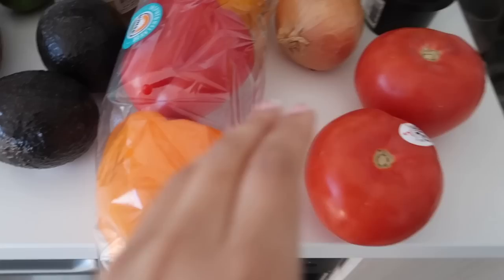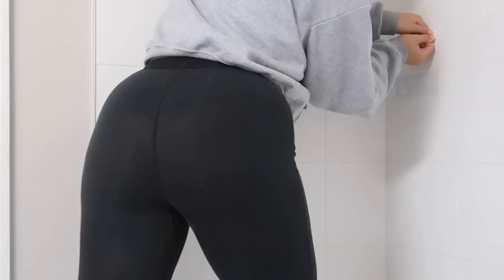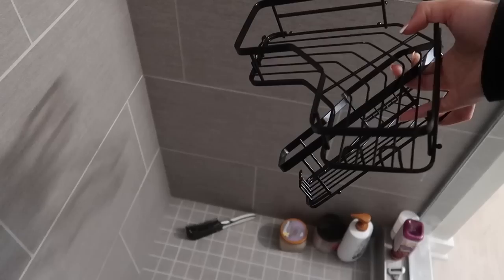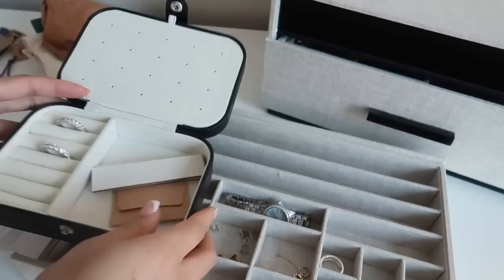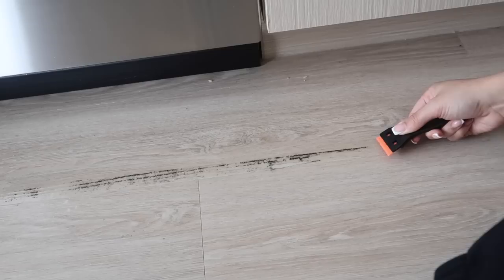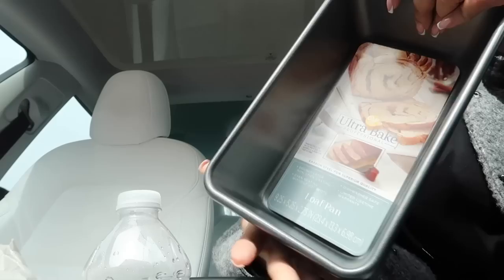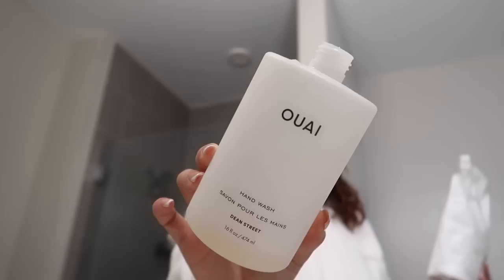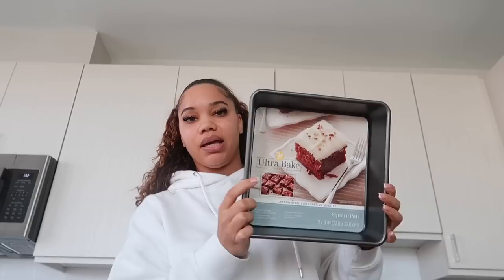MOVING VLOG 2 | Unpacking & Organizing, Shop With Me Target, Amazon Home Haul, etc.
Moving vlog 2! Unpack and organize all my things and then come shop with me for my new apartment!

*PLEASE DO NOT RESPOND TO GIVEAWAY/ TELEGRAM COMMENTS, ITS A SCAM*

---LINKS
Zara Jacket
Byredo Tulipmania Hand Soap
Byredo Tulipmania Hand Lotion
Mojave Ghost Bodywash
Agraria Diffuser Oil
Corner Shower Shelves
Adhesive Hooks
Tree Hut Body Scrub
Fragrance Tower
Jewelry Box
Coffee Pod Organizer
Paper Towel Holder
Shower Shelves Straight
Jo Malone Diffuser
Ouai Body Scrub
Mini Trash Can
Cake Loaf Pan
Grey "Pantry" Bins
Boot Forms
Ouai Handwash Refill
Good Wipes
Sheet Pan
Square Pan

AMAZON STOREFRONT
+AMAZON FAVORITES (shop all my home, tech, and every day must haves)